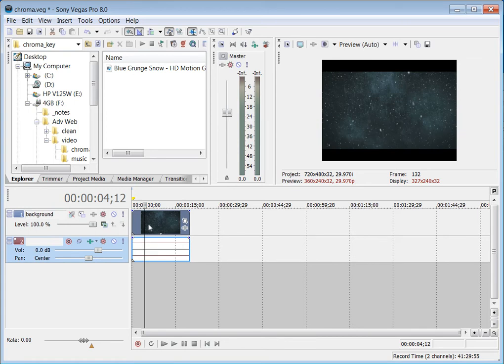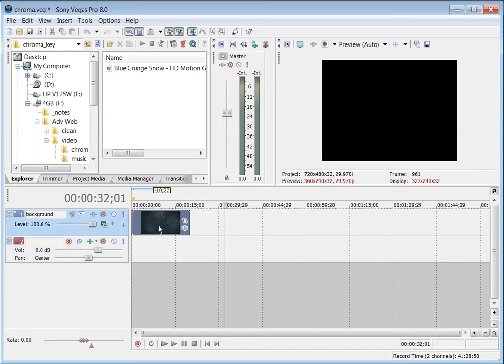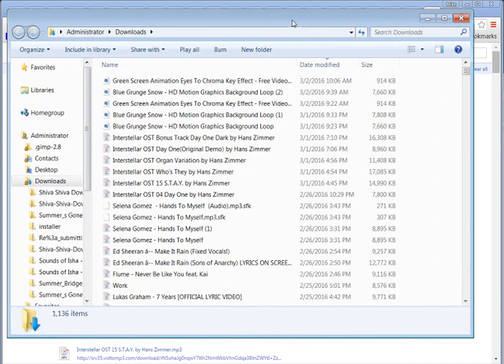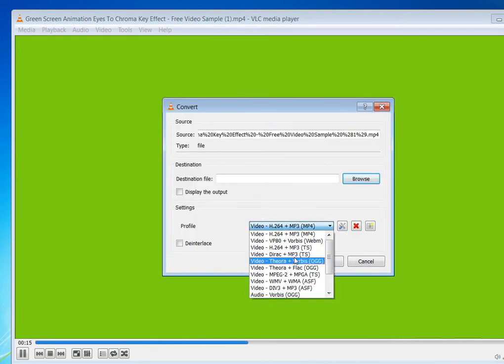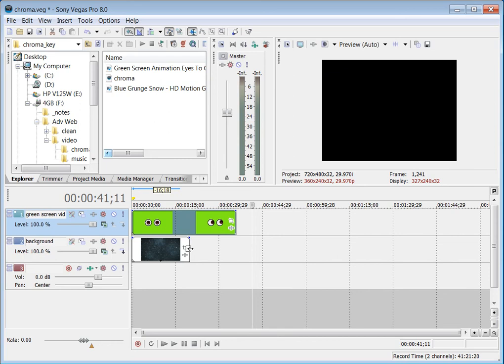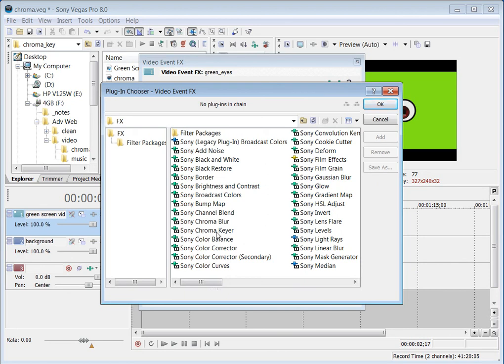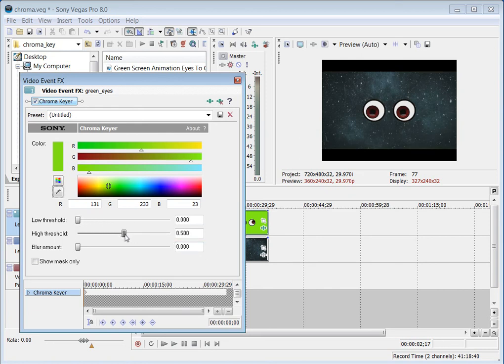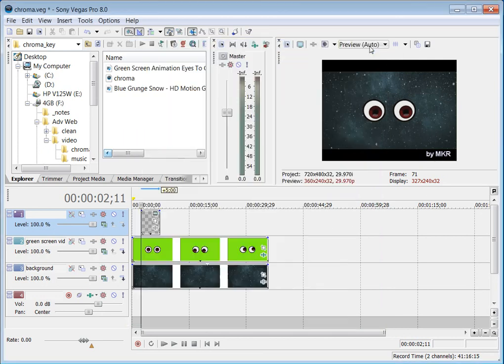chroma key part2